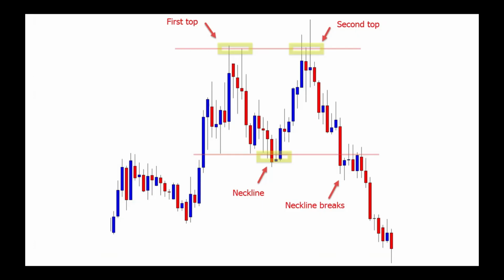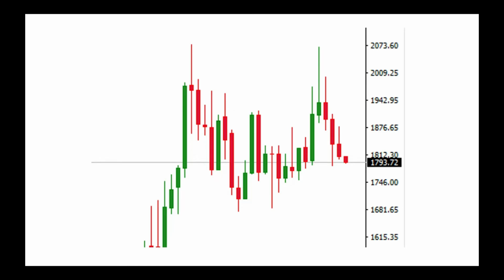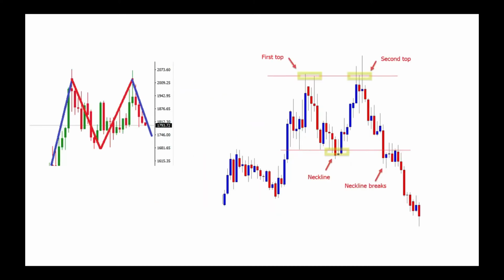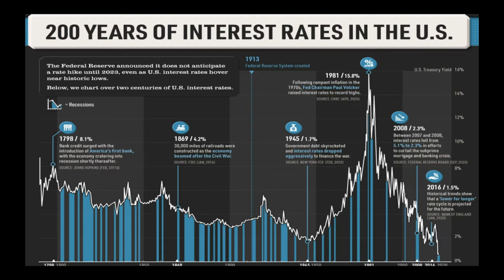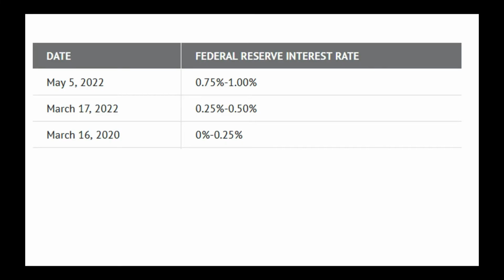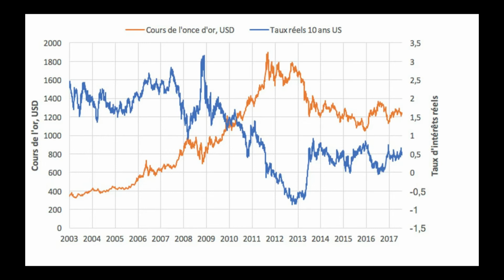Forex Gold Head and Shoulders Pattern Today - Double Top Monthly Pattern